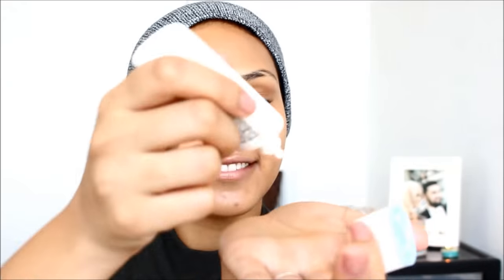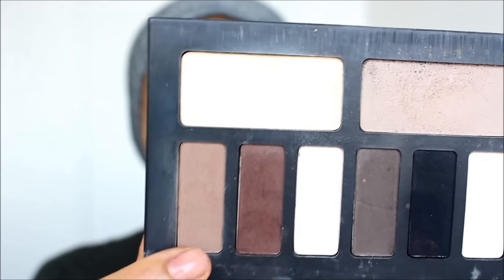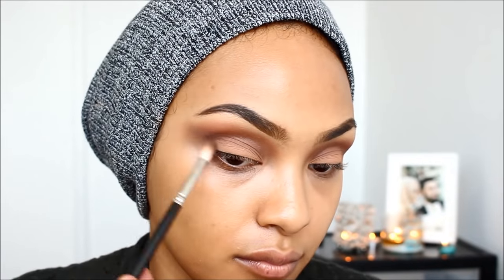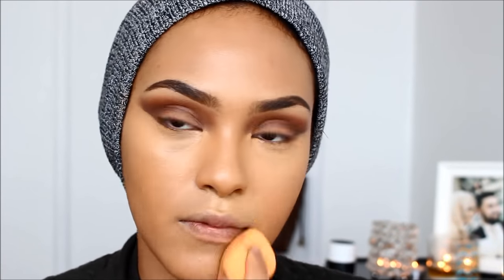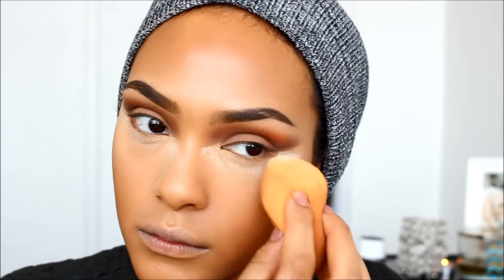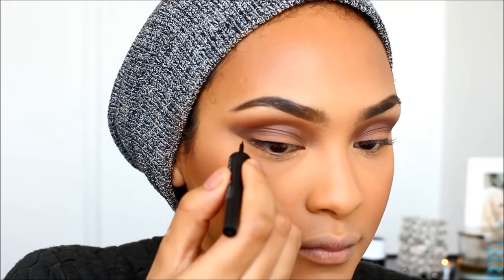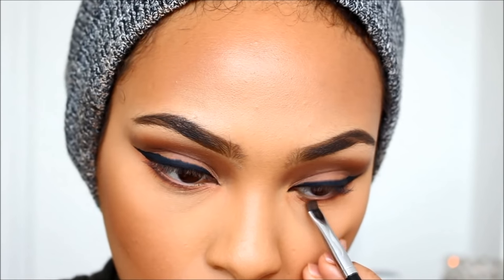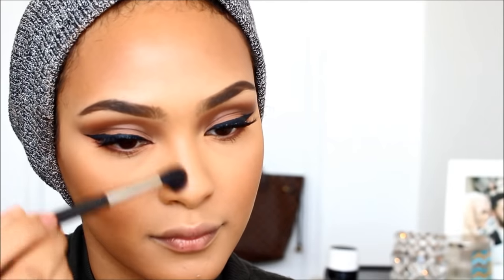Coral Pink Ombré Look!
Hi  everyone!! WELCOME :D
Had so much fun filming this Bright Ombre tutorial for you all. I hope you enjoyed this tutorial! Please excuse the audio in this video, YouTube decided to cut it up lol Please give this video a thumbs up if you would like to see more make up tutorials on my channel!

Products used:

Neutrogena sunscreen in SPF 60
Anastasia Beverly Hills brow gel in Medium Brown
Mac Soft Ochre Eyeshadow primer
KAT VON D Shade + Light Eye Contour Palette color in samael
KAT VON D Shade + Light Eye Contour Palette in sytry and Ludwin
Mac Peach Lustre corrector
Estée Lauder double wear in cashew
Mac studio finish concealer NC42
LA girl pro concealer in ️Beautiful Bronze
Laura Mercier Translucent setting powder
Mark Jacobs contour pallet in Mirage Filter
Milani Blush in Romantic Rose
Sephora liquid eyeliner in high precision
Maybelline Sensational Lash
Ardell Demi whispies Natural pack lashes
Maybelline Lip Blur in Orange Ya Glad  and Pink Insanity
Milani lip liner in Red